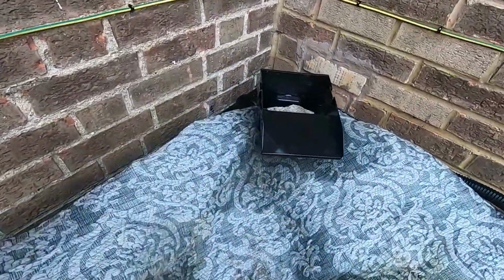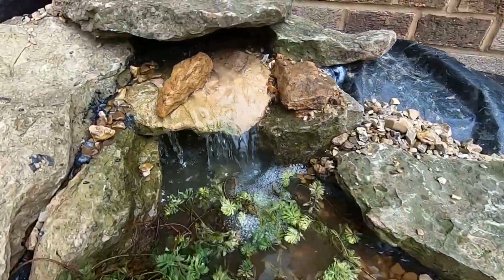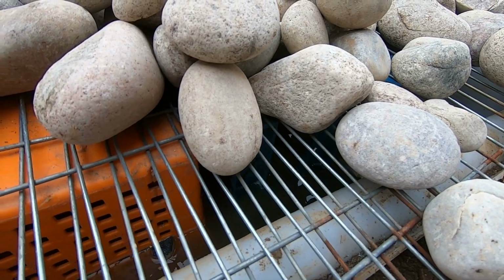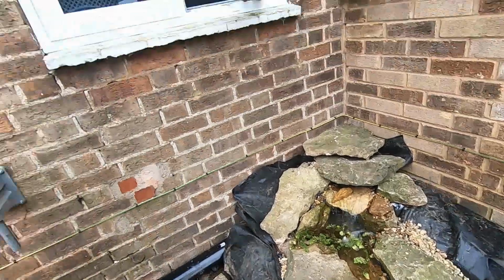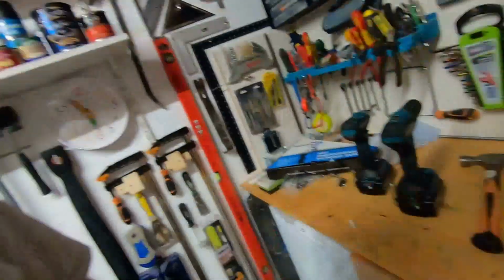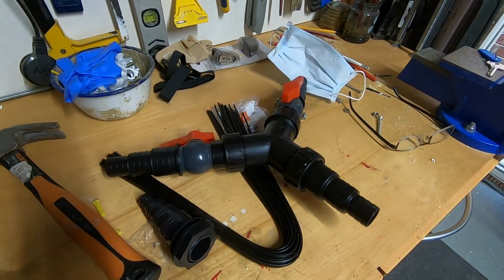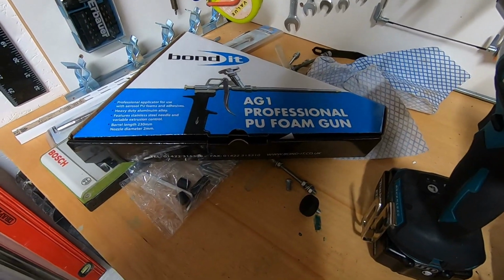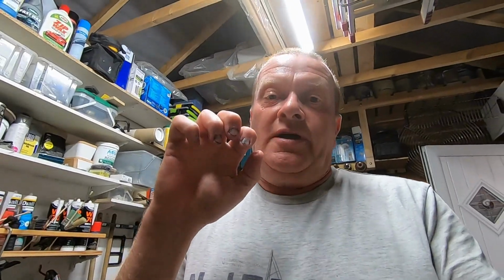Pondless waterfall on concrete. We gave it a go!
My mate wanted a little waterfall just to create noise and drown out the A1 traffic. It had to be built on concrete and to a tight budget, so we thought "What the heck" lets give it a go. It aint perfect but we had a blast building it. Will put together a finished video later.